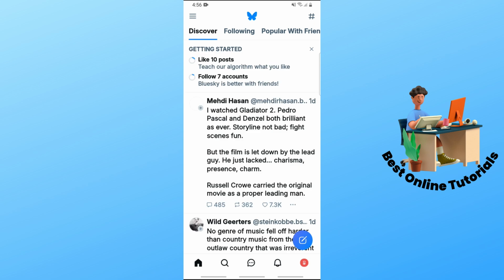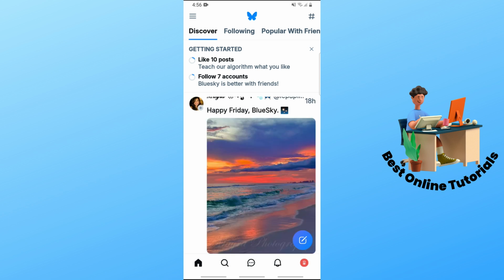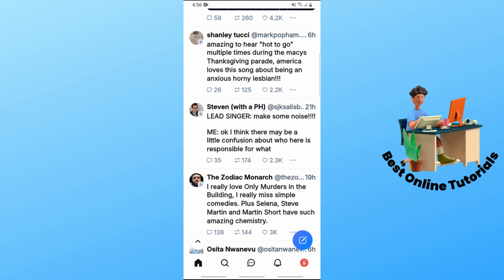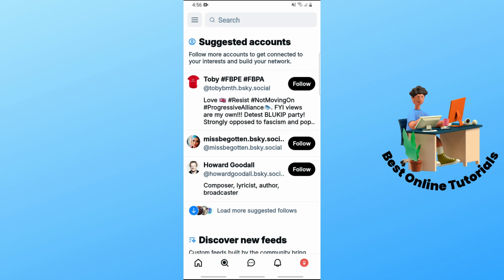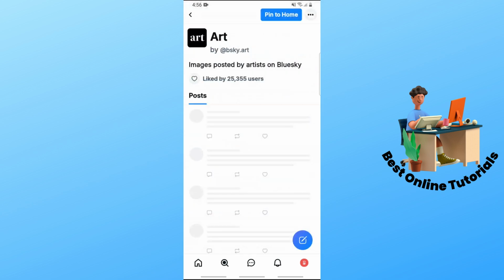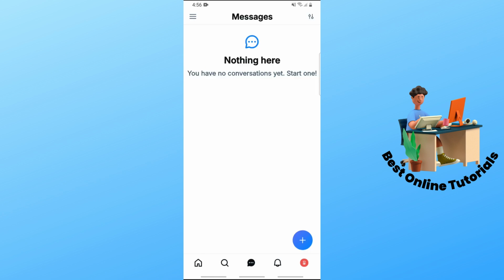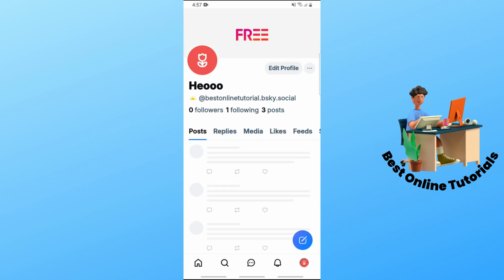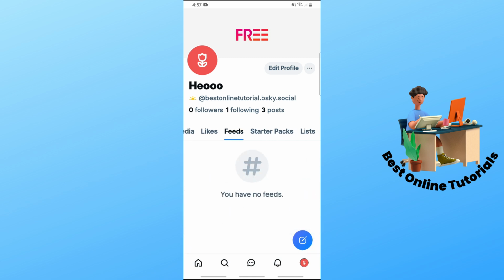How to use Bluesky (Easy) 2025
How to use Bluesky (Easy)

In this video, we'll show you how to use Bluesky, a simple and easy-to-use app for beginners. Learn how to navigate and make the most of Bluesky!